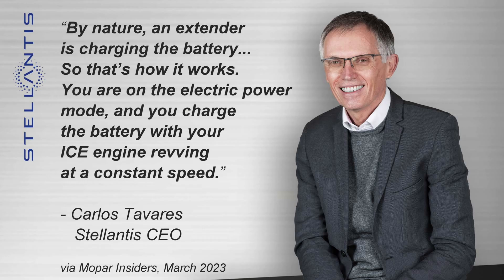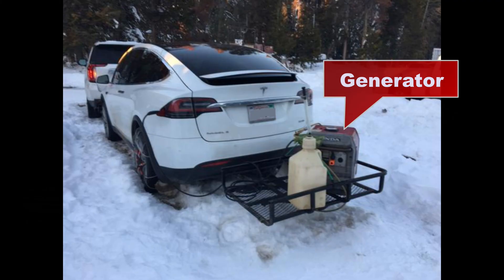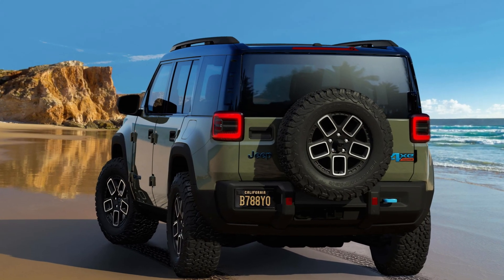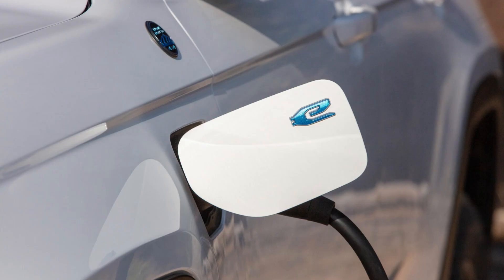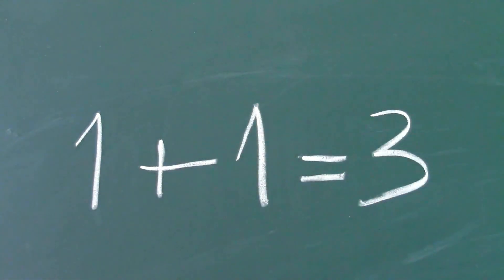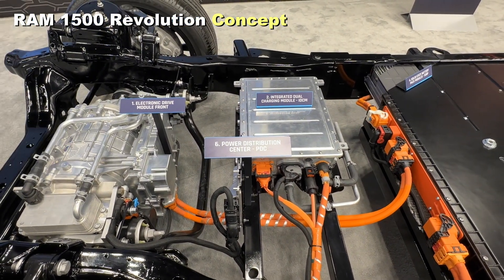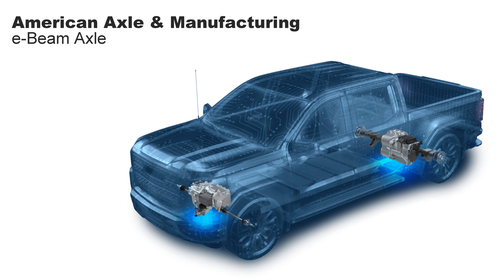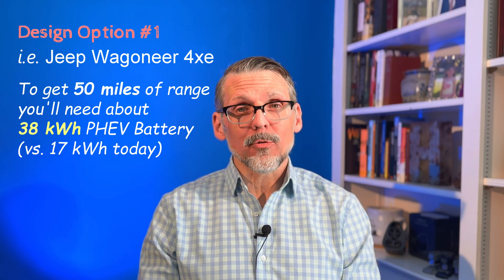Breakdown: RAM REV XR (eXtended Range)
Based on what we know of the RAM REV (BEV) and what has been said in interviews, this video explores four different Design Alternatives for the RAM REV XR (eXtended Range) pickup. How will it work? Is there a difference between a Range Extender and Extended Range?

0:00 Intro
1:02 Plug-In Hybrid EVs
3:47 Design #1: Parallel PHEV
8:19 Design #2: Small Range Extender(s)
10:02 Design #3: Ram REV (BEV)
12:14 Design #4: Ram 1500 (ICE)
14:45 Wrap-It-Up